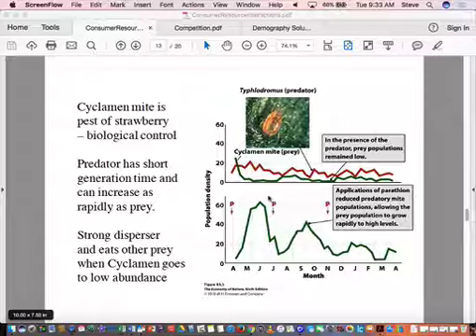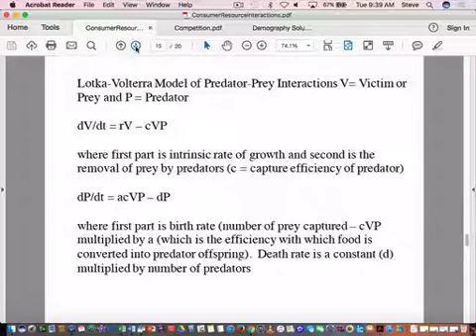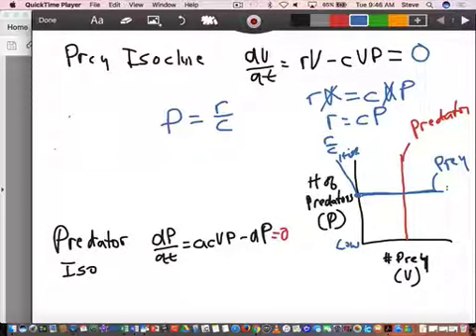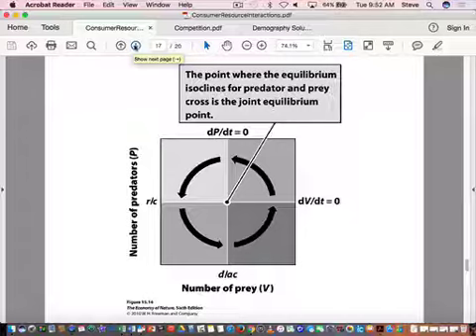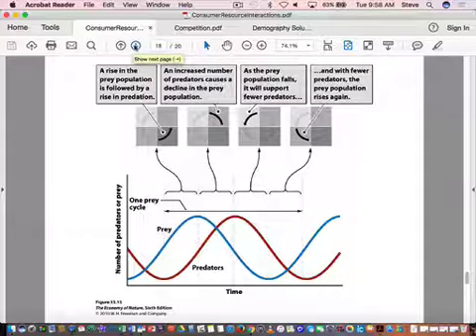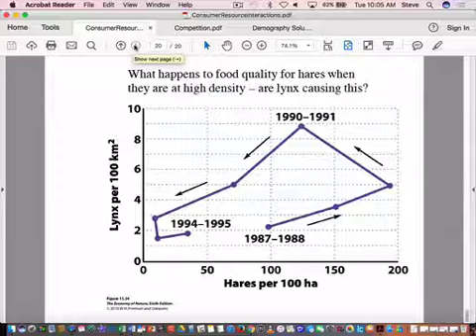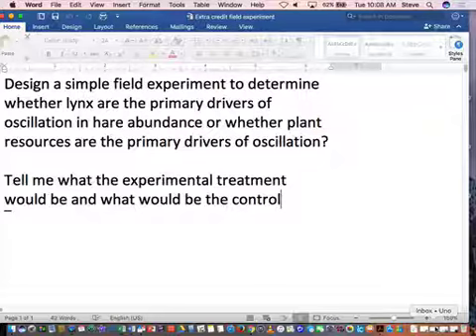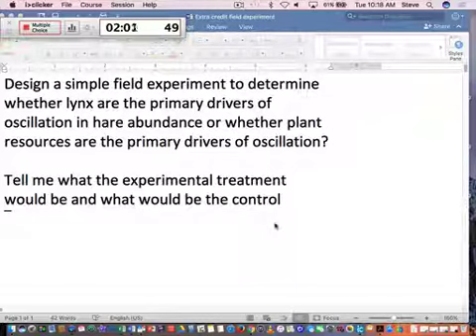April 11 Part 1 Lecture REcording